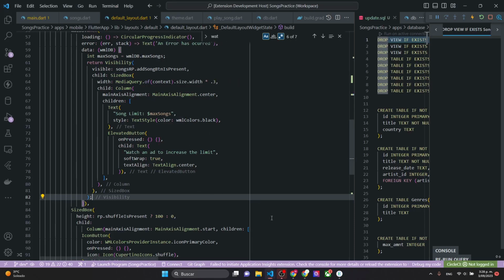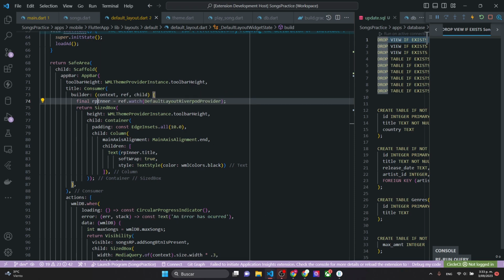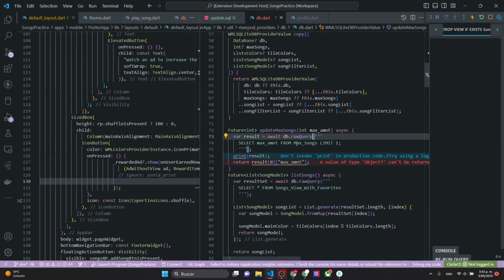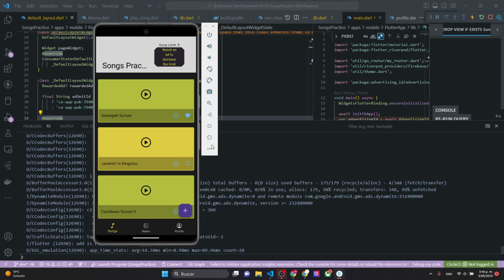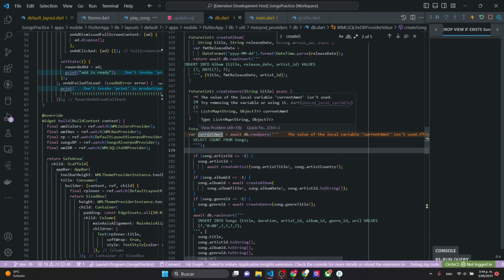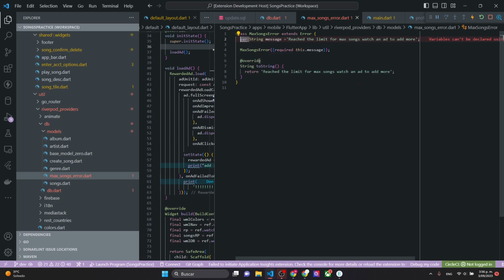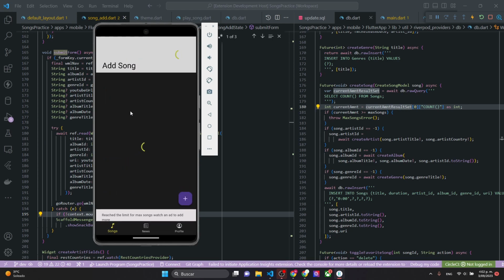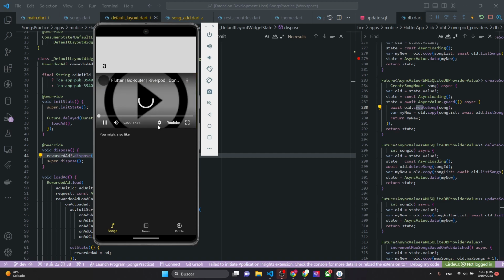Flutter Songs App part 12B: I cant add a song unless I watch an add?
In this video with flutter
* we setup a rewarded add
* we updated a max songs counter to allow the user to add more songs if they watch ads
* made appropriate db schema changes